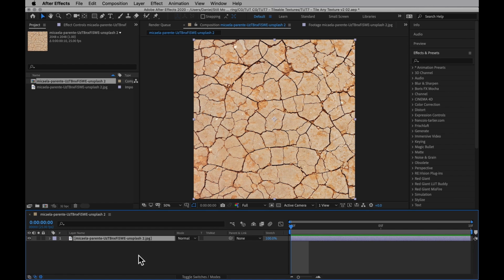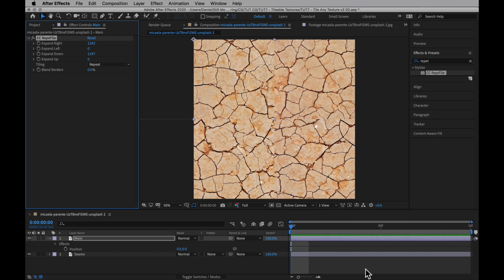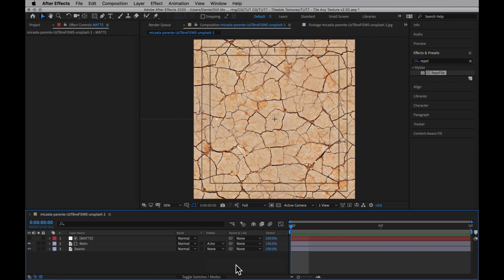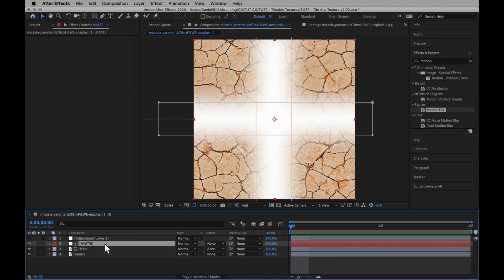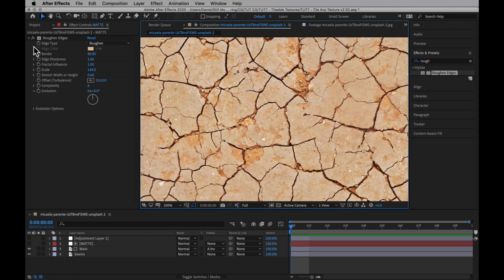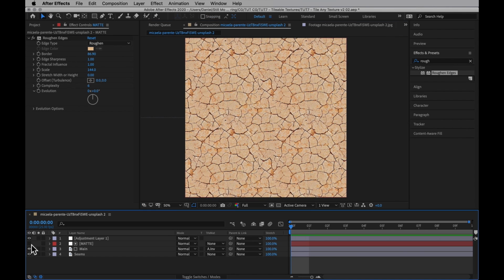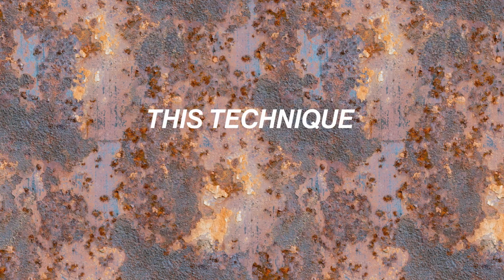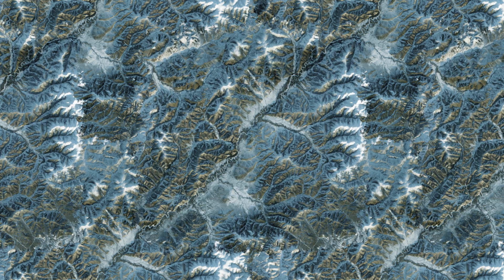AE TUTORIAL | Make any Texture Seamless in 2 mins [After Effects]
I cannot emphasise enough just how much this technique works with nearly any image editing software. You can even do it with paper, scissors and glue. ✂️

00:06 - Step 1: Overlapping layers
00:50 - Step 2: Masking the layers
01:33 - Step 3: Fixing fadiness with roughen edges
02:00 - That’s it!
02:36 - Next up: HOL UP, WAIT!